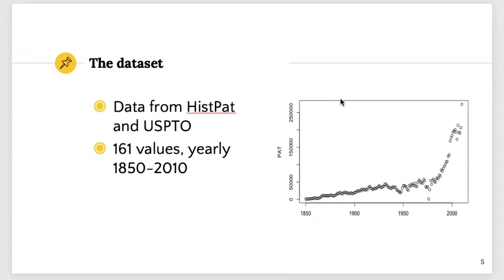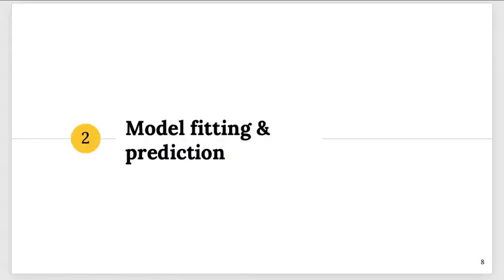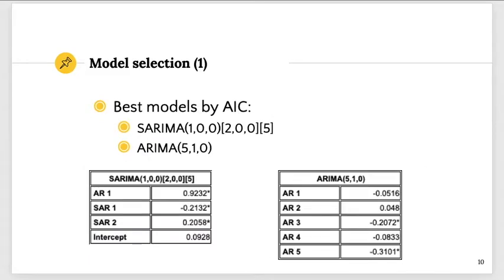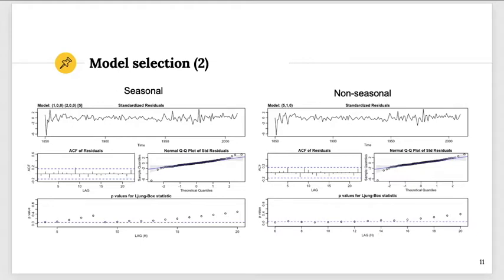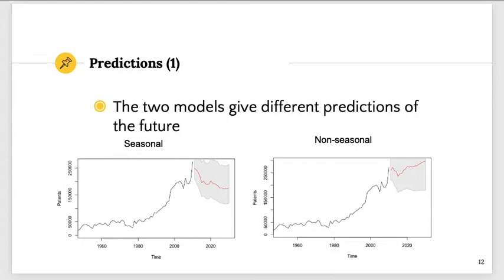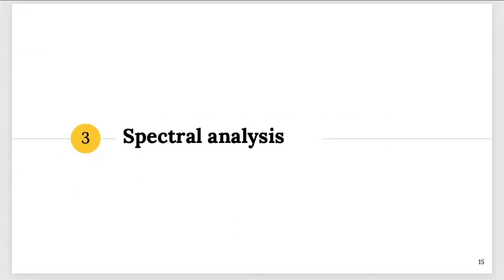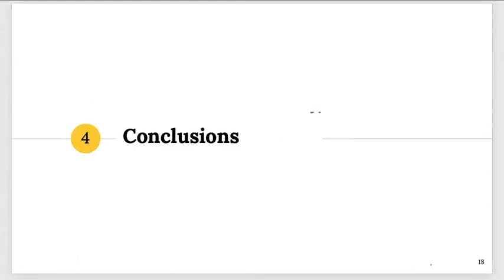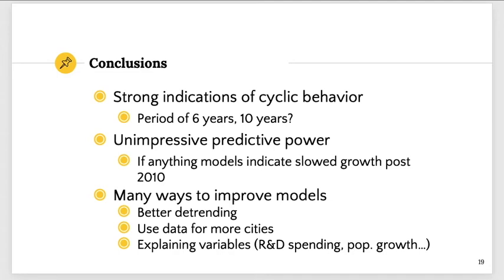Main video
Timeseries final presentation